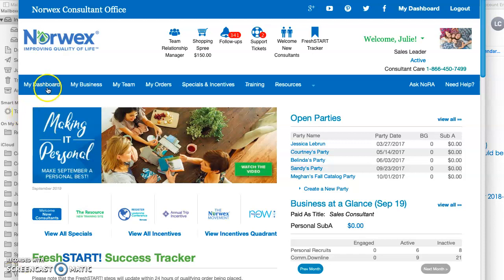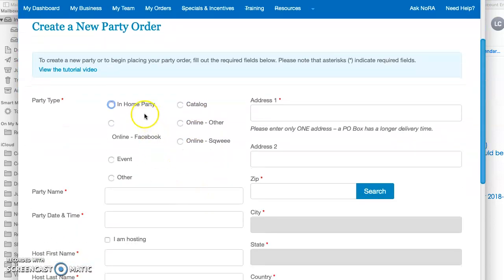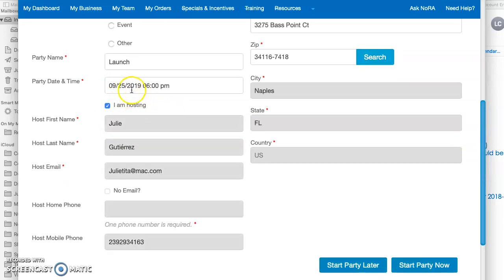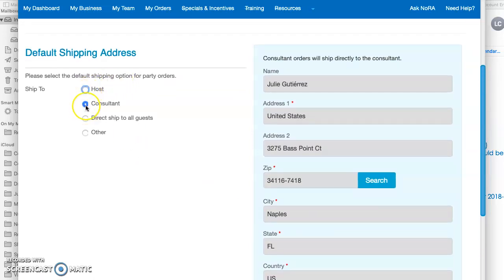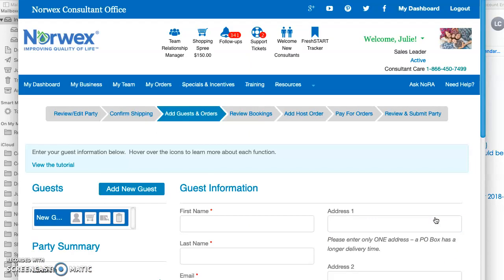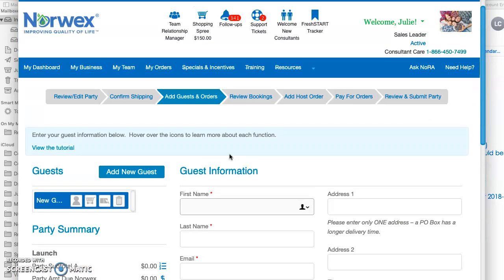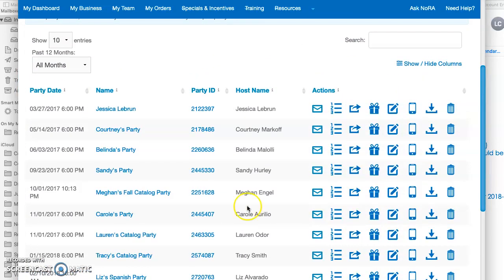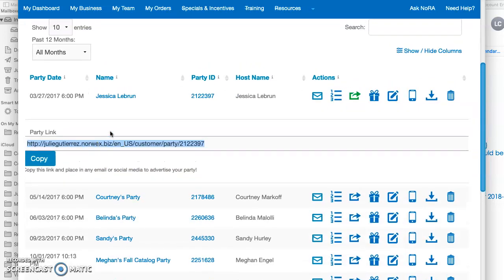How to open a Norwex party in the back office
If you're new to Norwex you most likely have no idea how to open a party and give a link to your friends to order.  Check out this short video to see how easy and simple it really is!